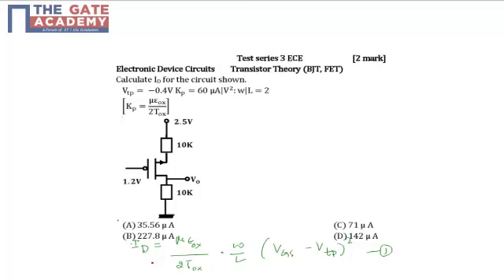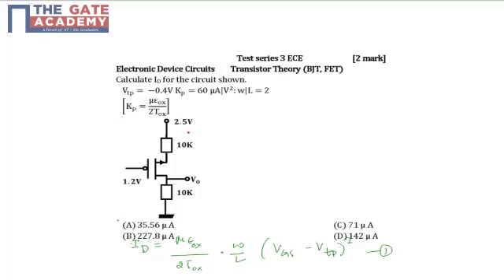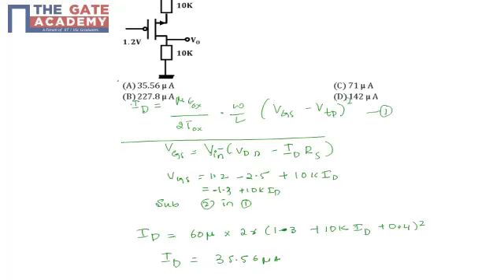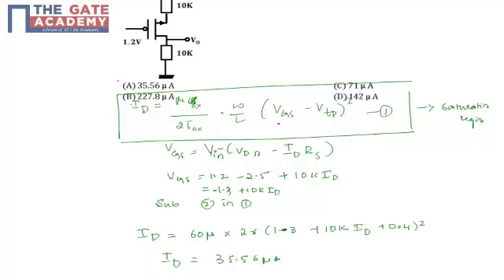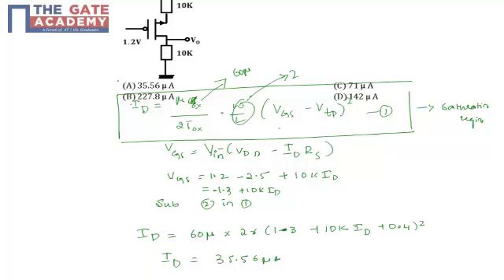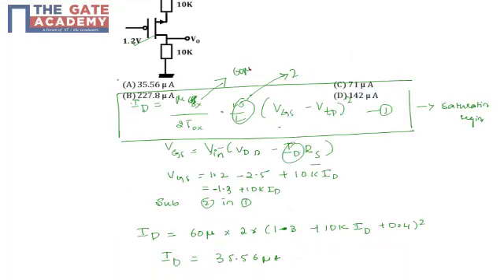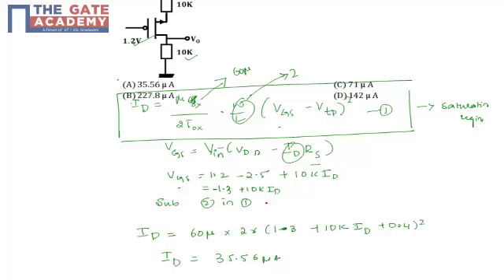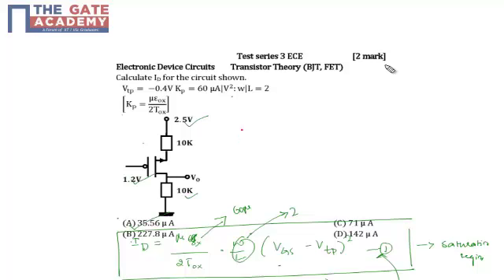GATE 14 AIMTS 3 Q No 30